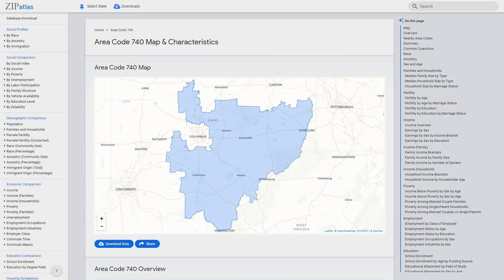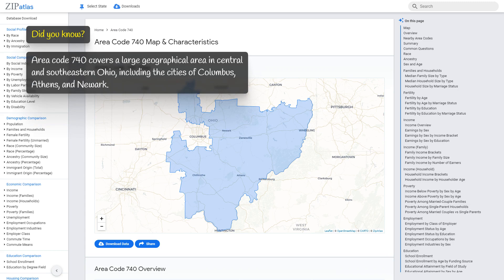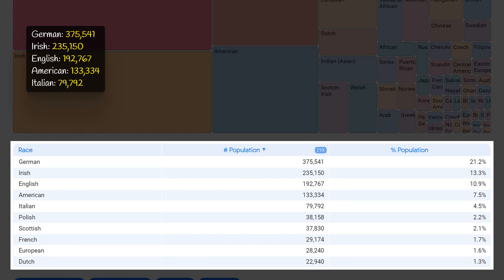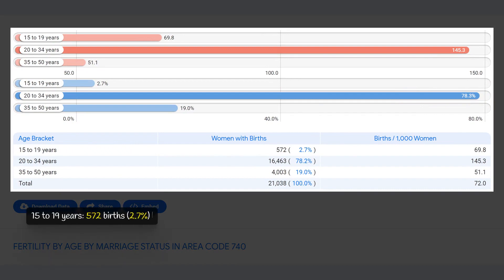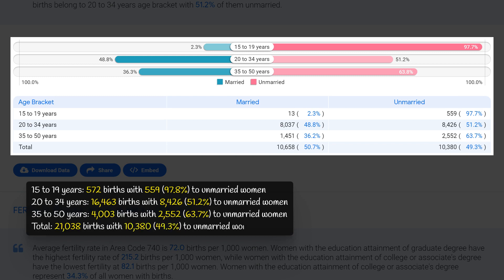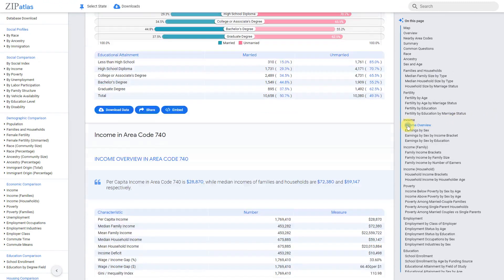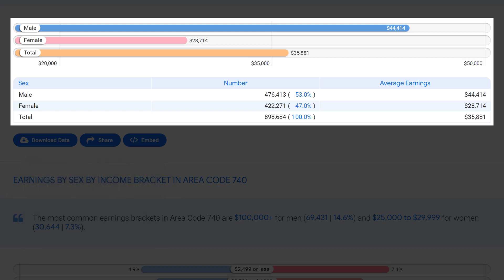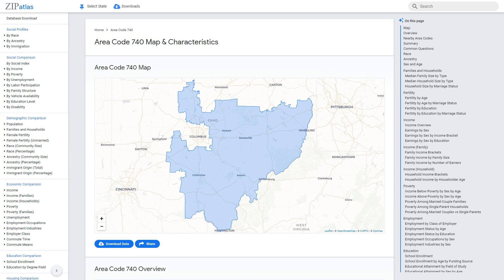740 Area Code (Ohio) Social & Economic Profile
In this video, ZipAtlas explores the area code 740 in Ohio, shedding light on the geographic, social, demographic, and economic characteristics of this region without focusing on specific data or landscapes. Viewers will learn about the region's unique cultural and social fabric, as well as its demographic makeup and economic trends, providing a glimpse into life in this part of Ohio. From the bustling cities to the quiet rural towns, Area Code 740 is a diverse and vibrant region worth exploring.